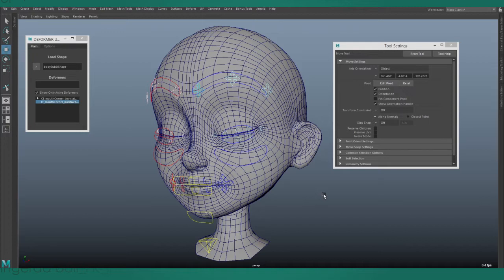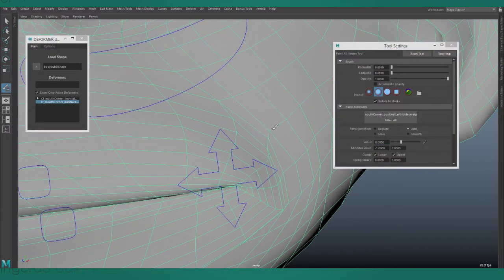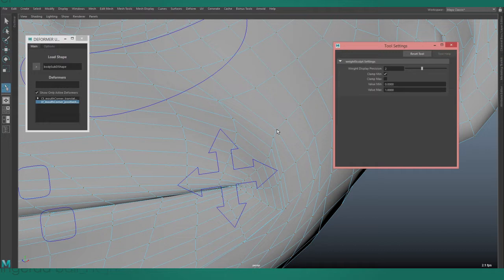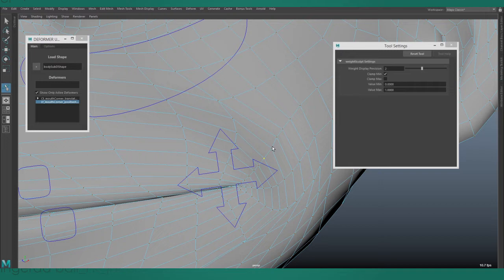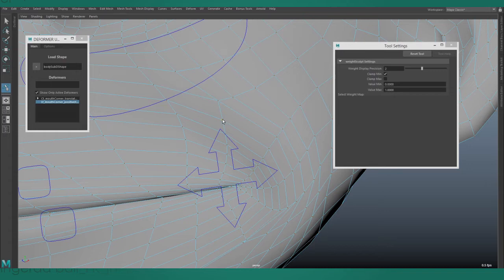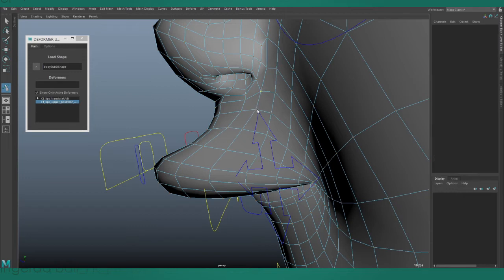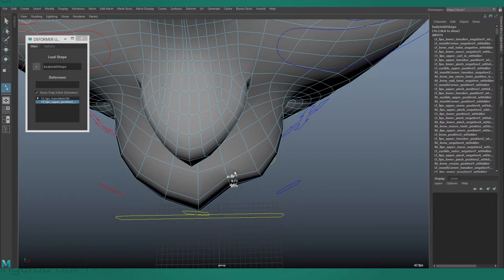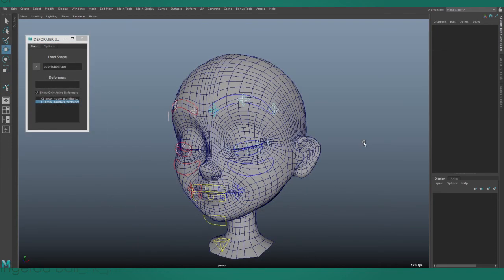Weight Sculpting In Maya API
This is a demonstration of my custom "weight sculpting" context in Maya. The final tool has a few extra bits not shown in this first demo including soft selection, and working with skinCluster weights.

This is a custom context created using the Maya C++ API